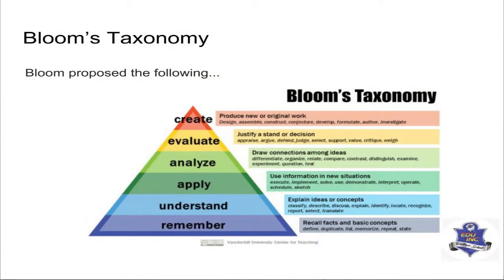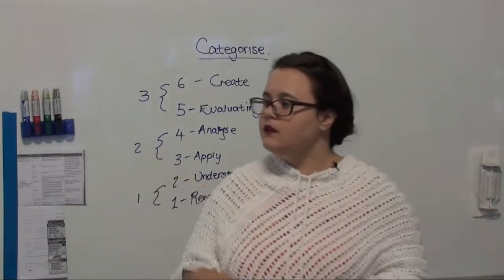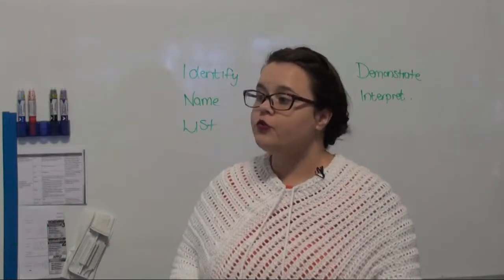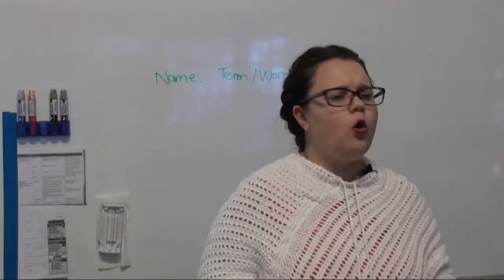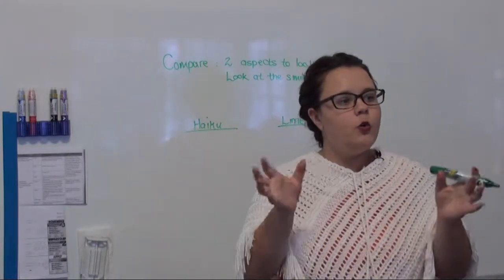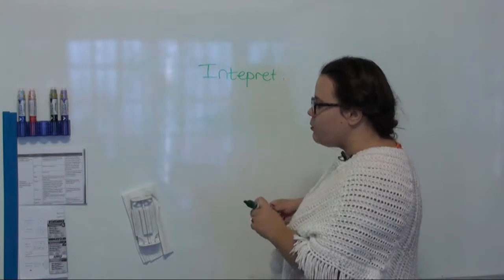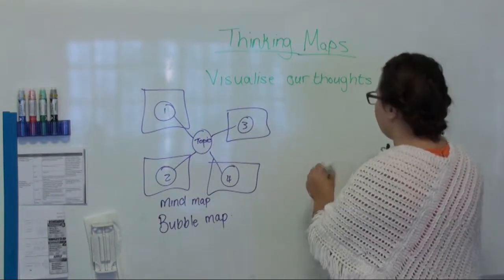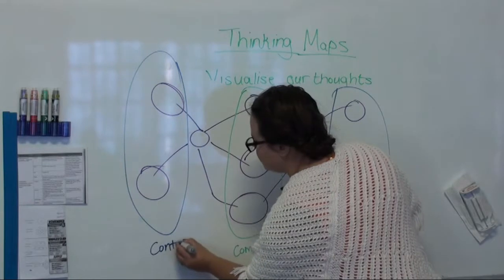Edu Inc Cognitive Levels and Thinking Maps - Unit 1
This series of videos is aimed at introducing the Intermediate Phase pupil (i.e. Grade 4 to 6) to Bloom's taxonomy, cognitive levels and some of the verbs associated with each. You'll also see which Thinking Maps you can use in different levels.

To view the slides used in this presentation you can

This is an Education Incorporated production.